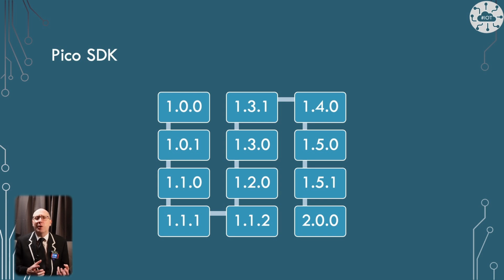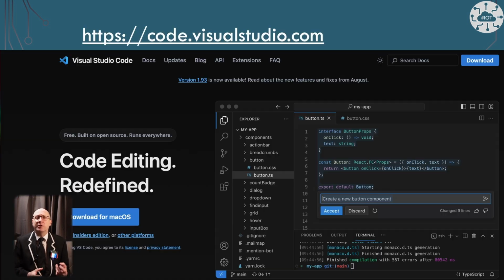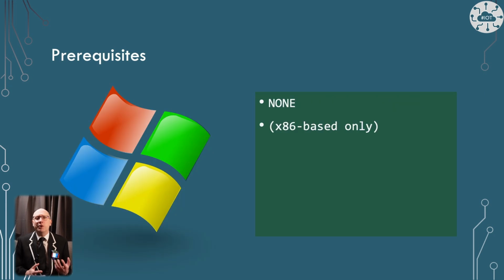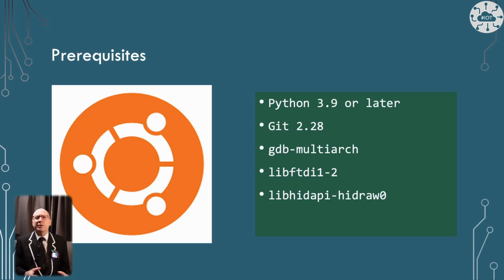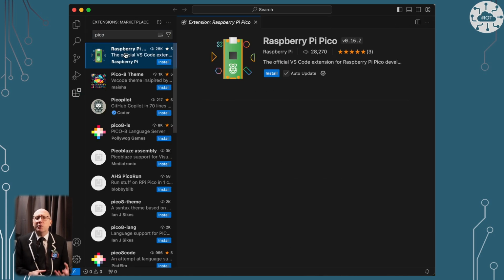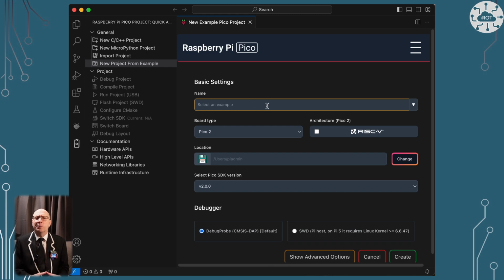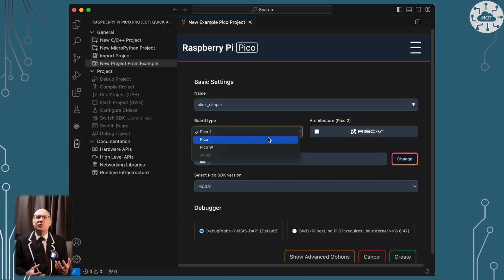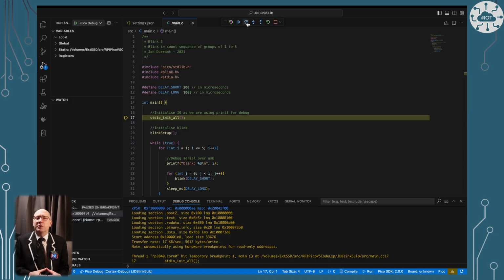3min VSCode Extension for Raspberry Pi Pico 1 & 2 | DrJonea.co.uk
The new VSCode Extension for the Raspberry PI Pico is the fastest way to get a working toolchain and build C/C++ projects for the Pico. Going from trivial to real projects isn’t as simple as you might think though.

This is a 3min summary of the full video. Why not check it out if you have time

The extension from the Pico can be found in the extensions catalogue.

Video Title: Weather Station A Raspberry Pi Pico W Project